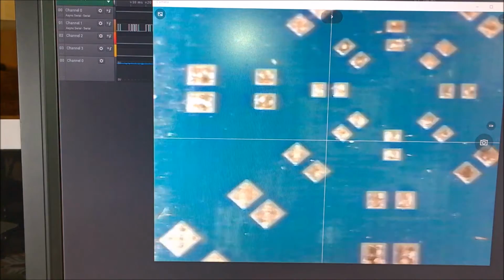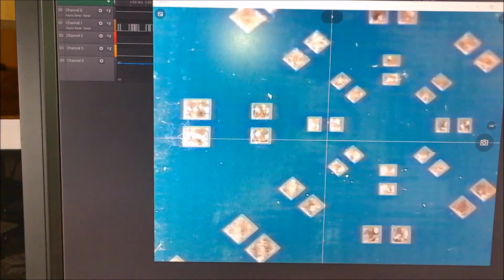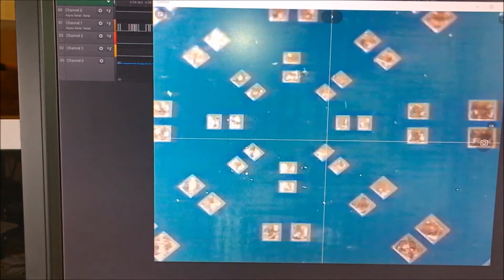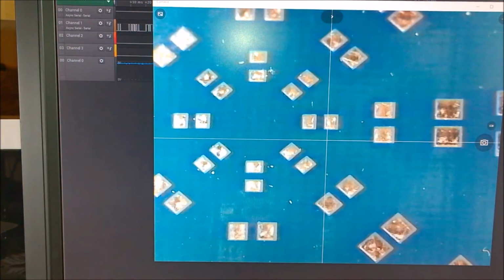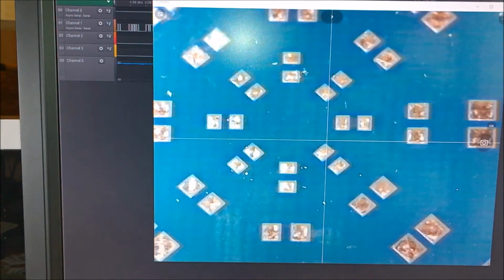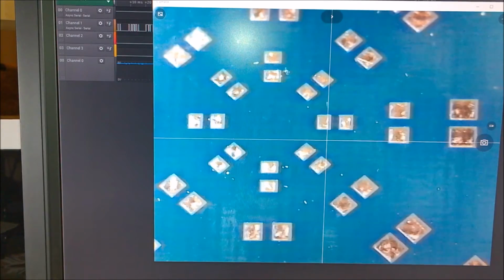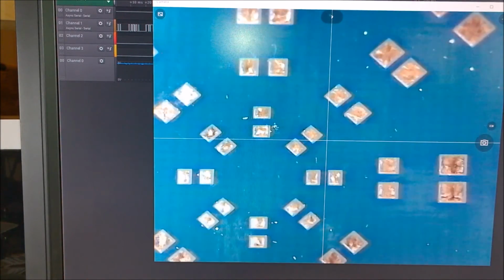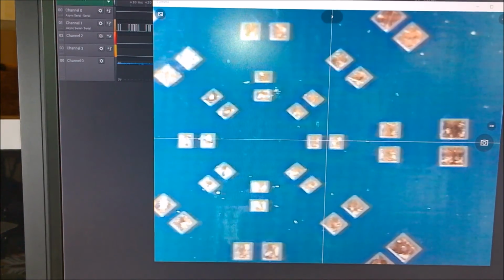PnP Control Panel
I've been working on a control panel for my Assisted Manual pick and place machine. This is using an Arduino Leonardo, connected to the main board via RS-485. I don't have all of the functionality implemented yet, so this is a preview. You can find more details here: